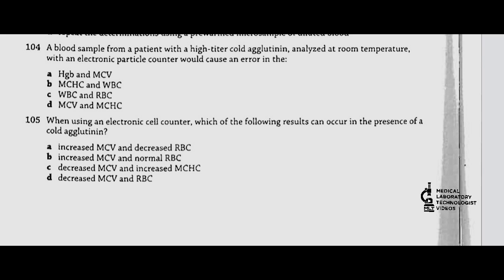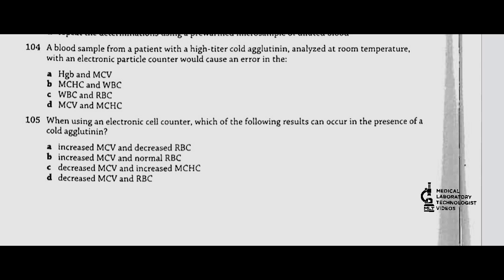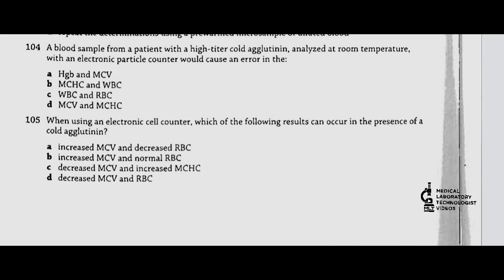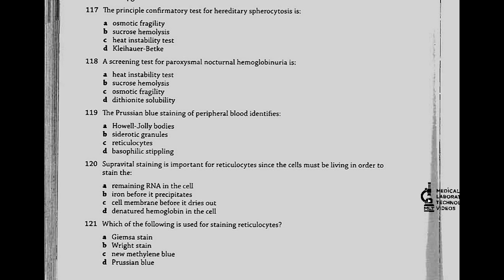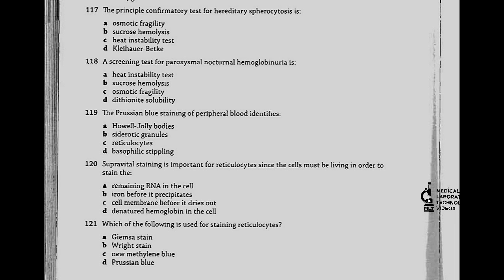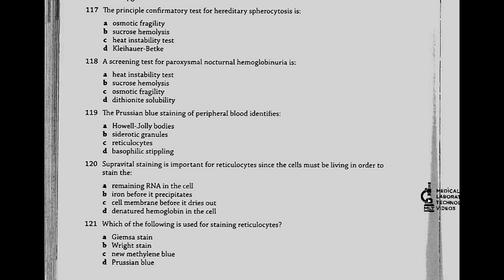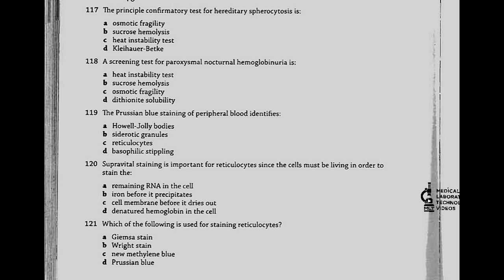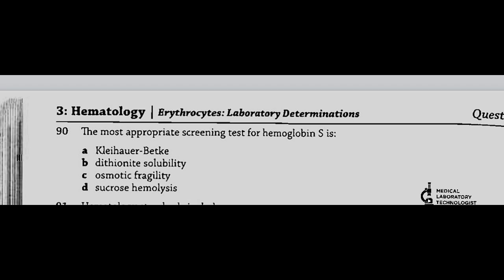Hematology important & best mcqs from boc book with detailed answers.Helpful for all medical field.